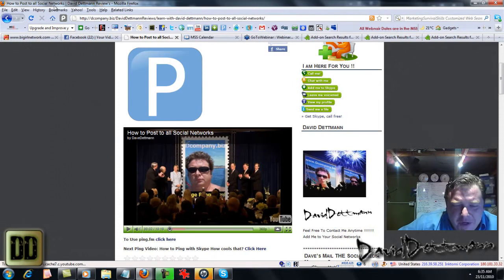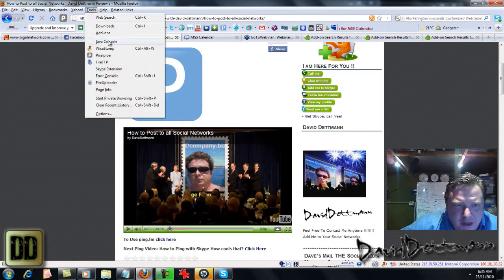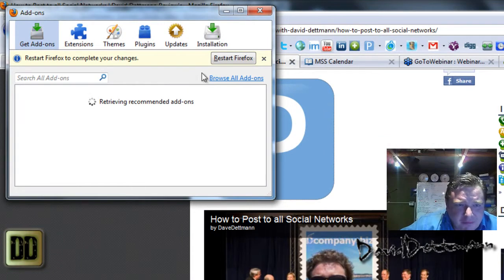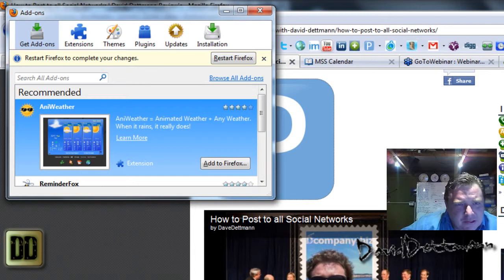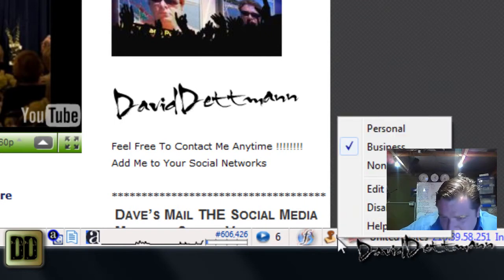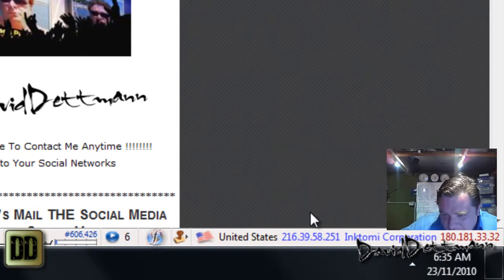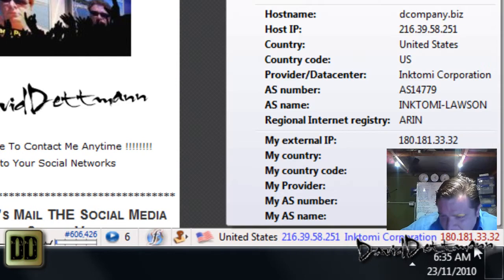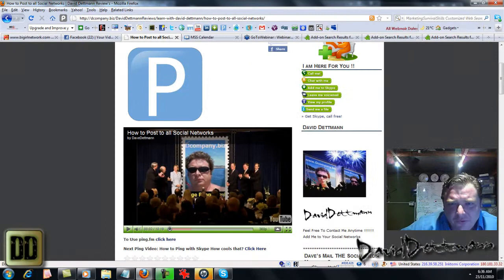Rip Videos with Firefox Plugins